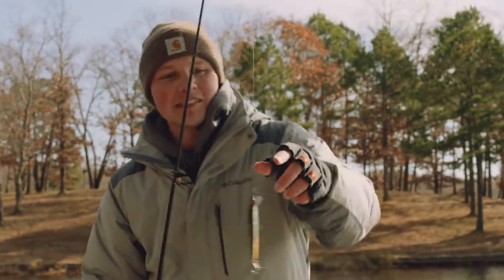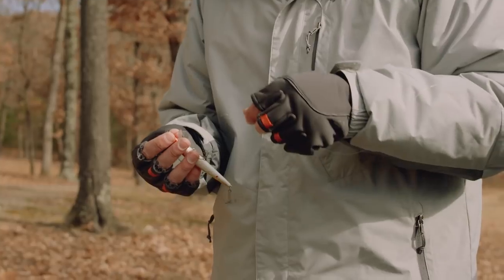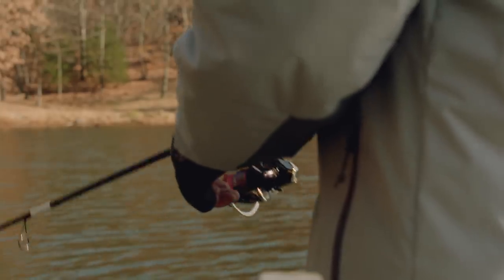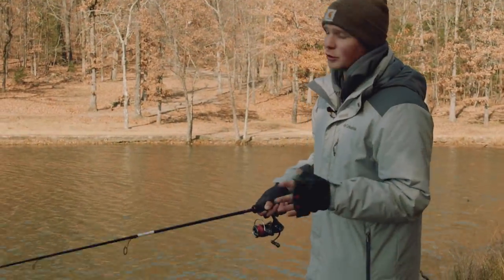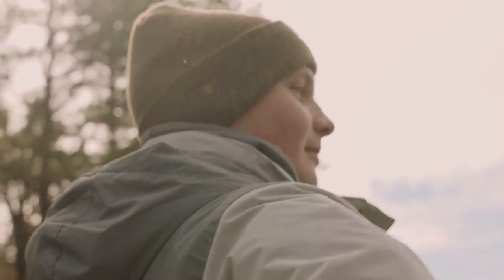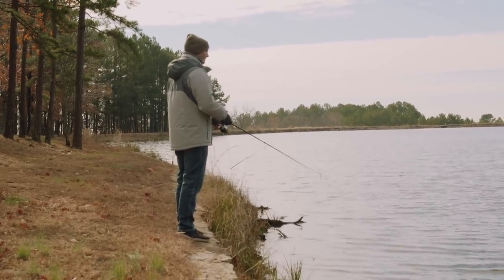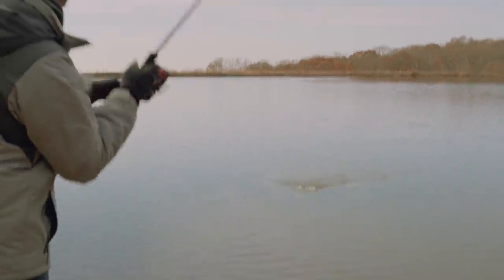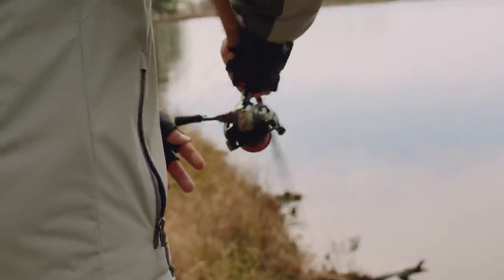Small Water | Triggering Reaction Strikes In Winter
Join us for another episode of Small Water! Fishing fast in the dead of winter sounds like an oxymoron. You just don't hear about a lot of people doing it. In this episode, Ethan Butler travels to a pond in Northwest Arkansas with a Smithwick Super Rogue Jr and gives tips about how to trigger fish to bite in cold conditions, even when they're not hungry.